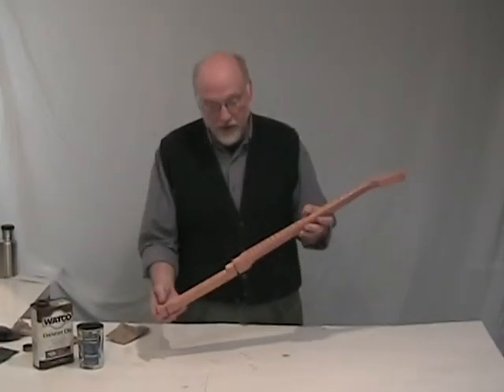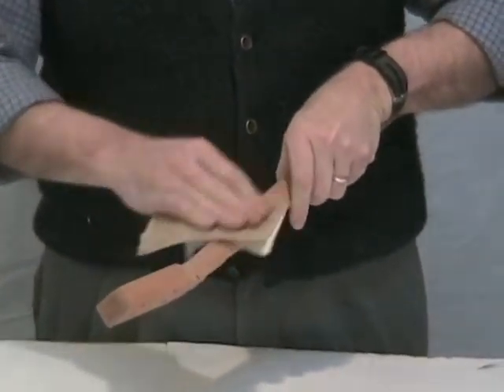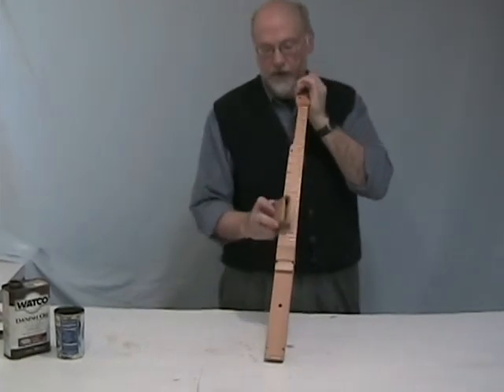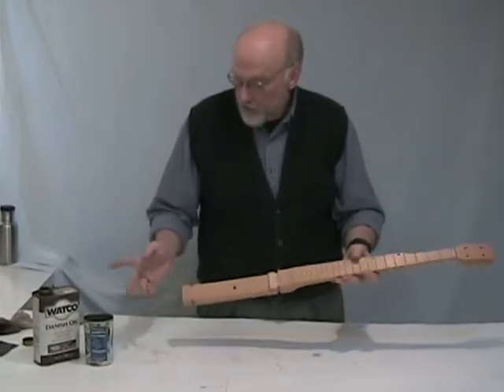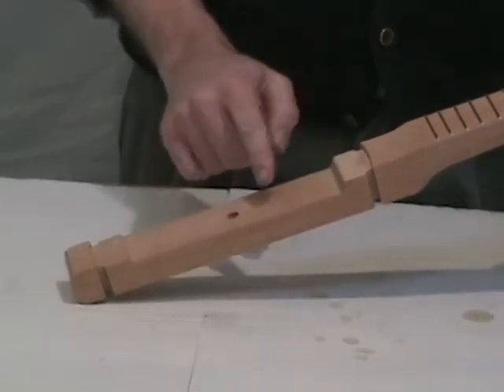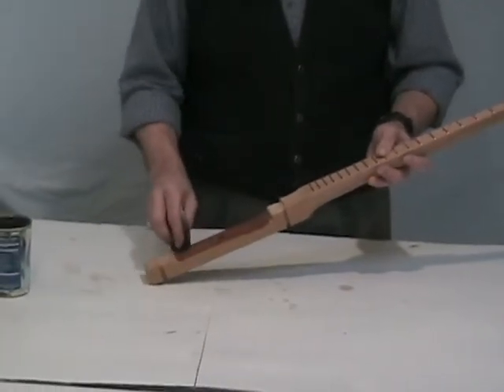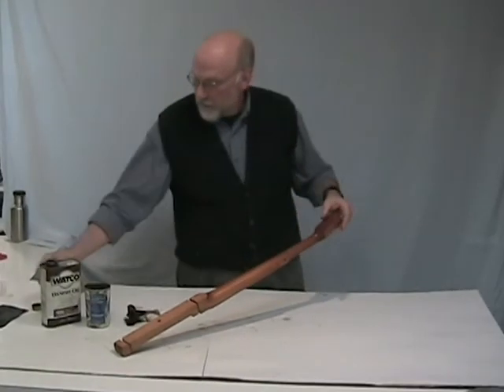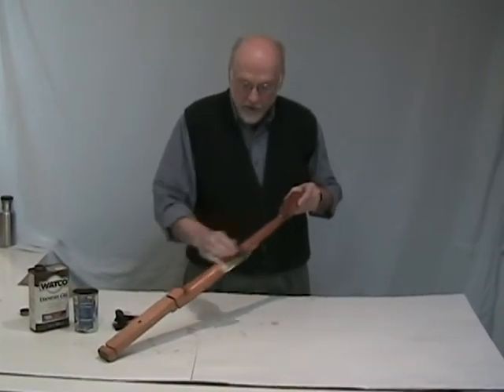Step 2: Staining Your Banjo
The second step in assembling a Backyard Music Banjo kit: staining the fretboard!